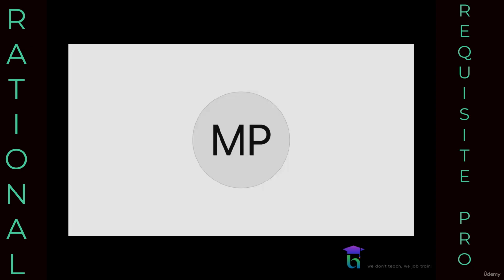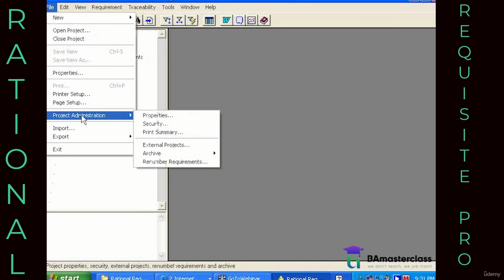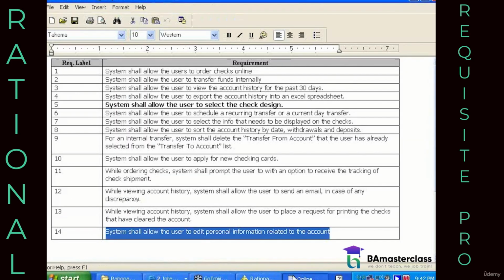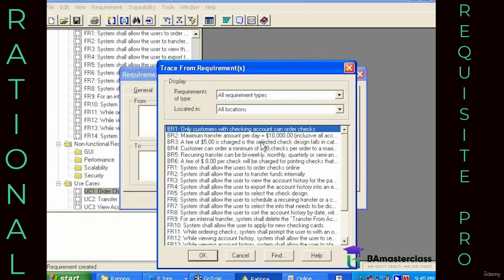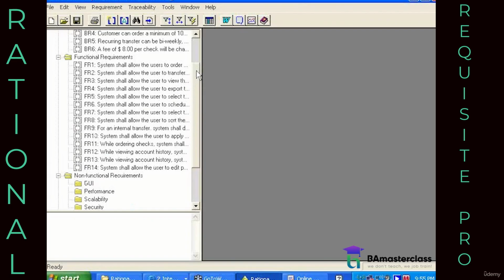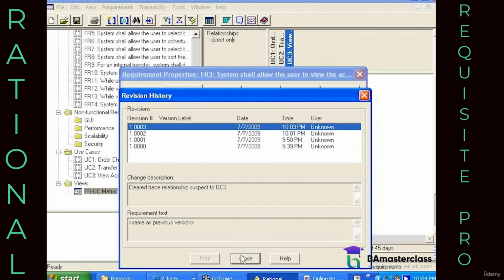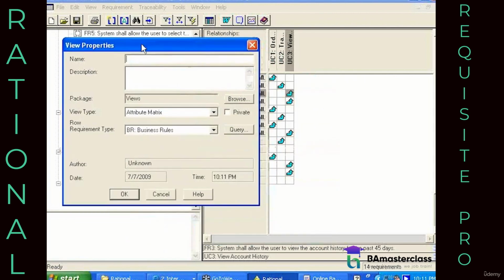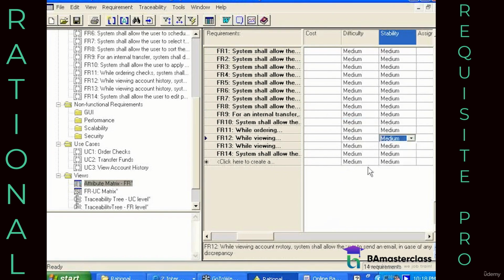14-001 Hands On Using Rational Requisite Pro to document Requirements